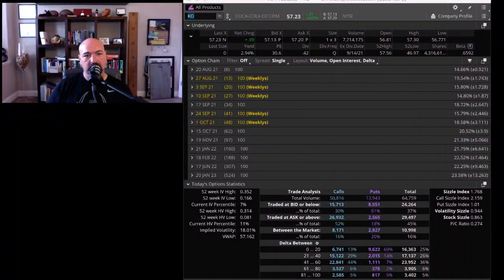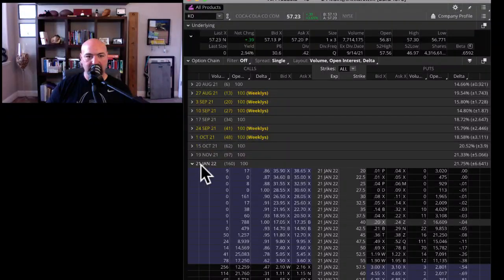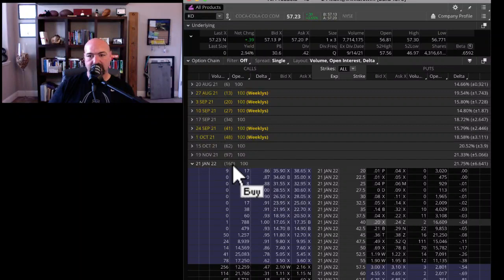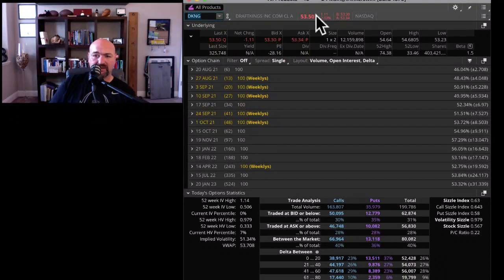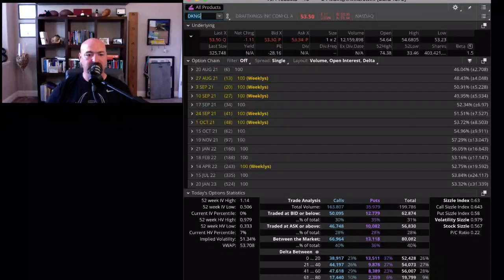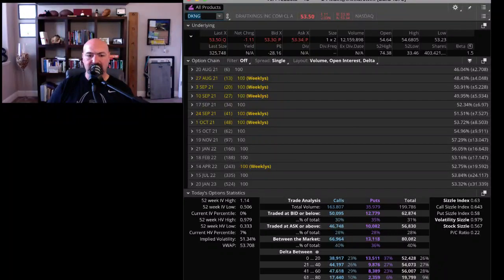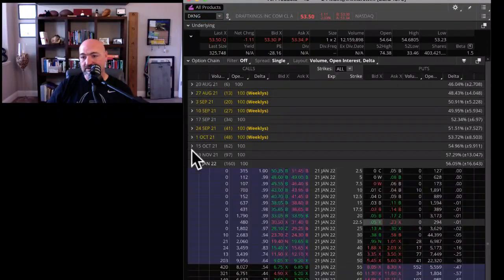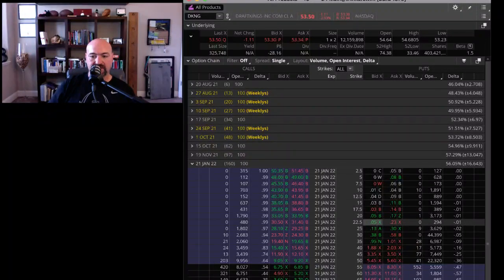Options Basics - Historical and Implied Volatility Explained | Chalk Talks with Coach B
In today's Chalk Talks with Coach B I will explain the difference between historic and implied volatility. How IV effects options pricing. This is a follow-up to my previous video about the basics of call contracts.

In this Chalk Talk series I plan on covering market basics, along with trading strategies among other topics. If you have any ideas for future topics please leave them in the comments.

Check me out everyday the market is open from 6AM-8AM PDT live streaming Talking Stonks with Coach B!